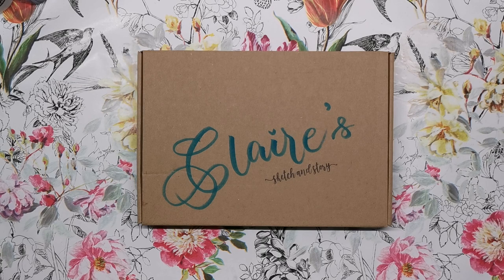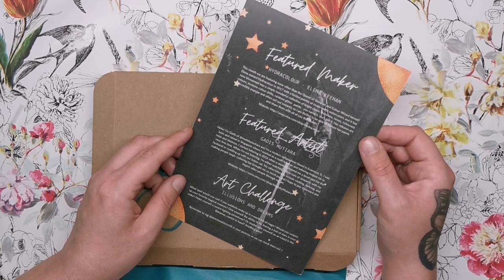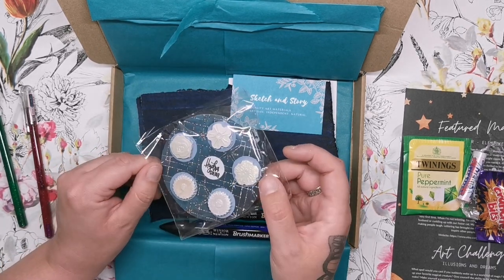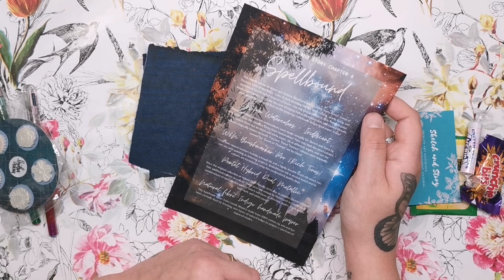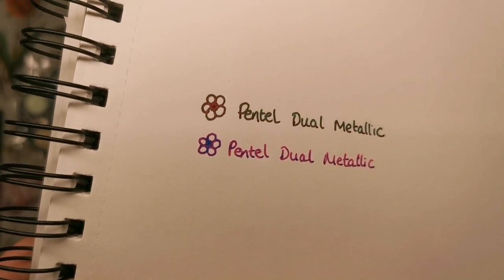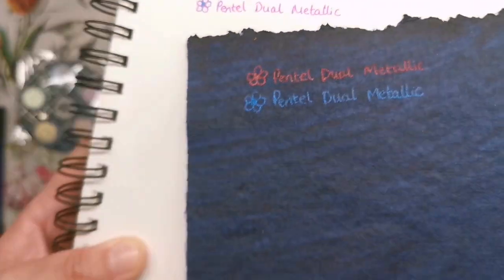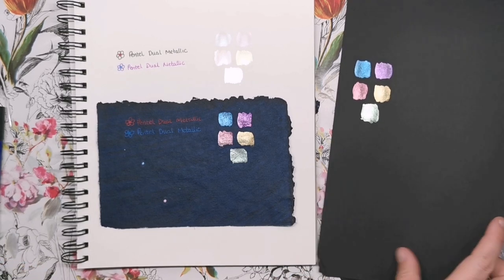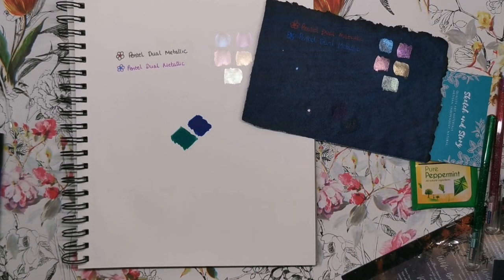Sketch and Story 8: Spellbound | Art Subscription Box